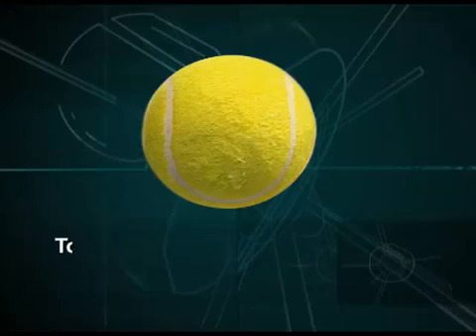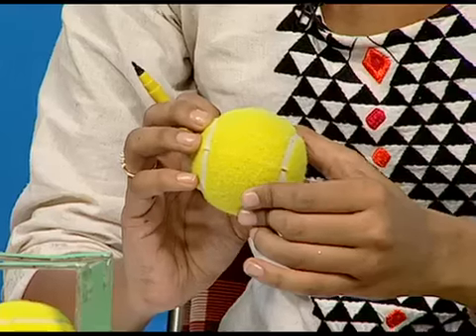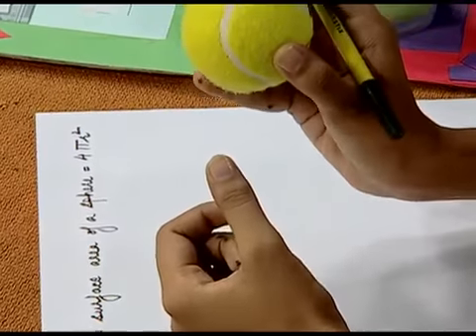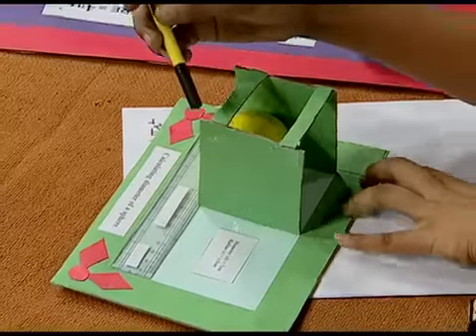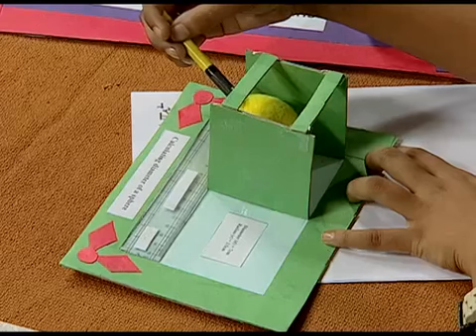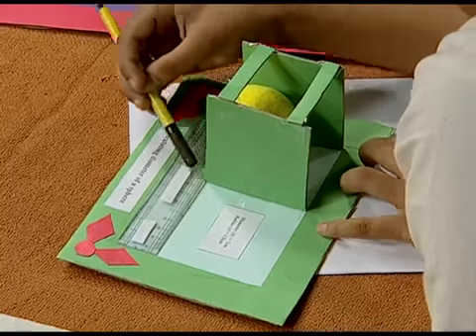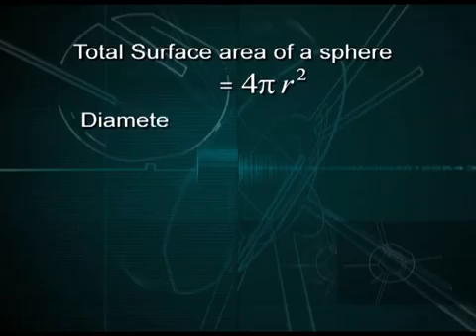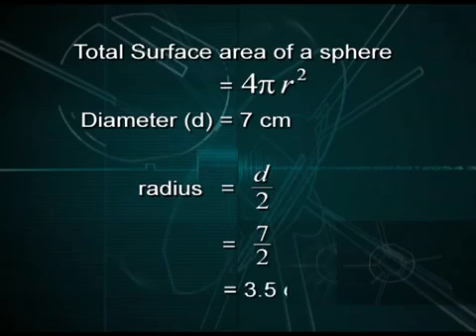MATHEMATICS VISUALS TUTORIAL